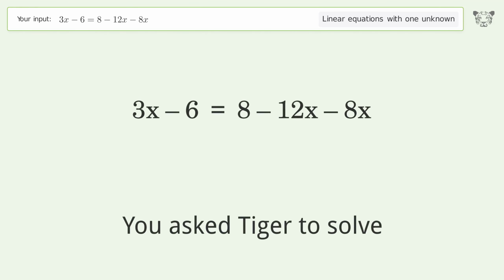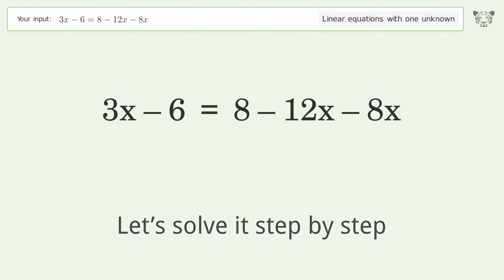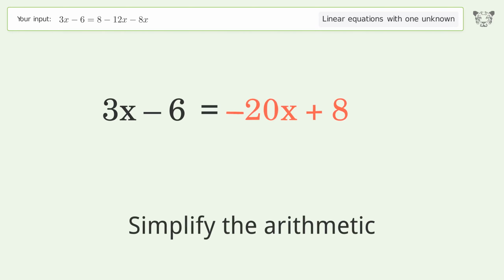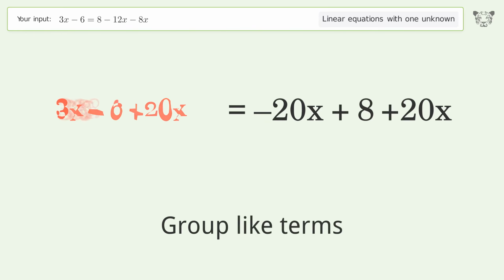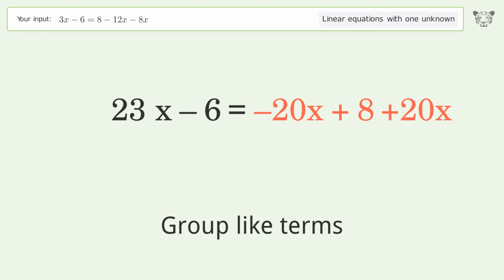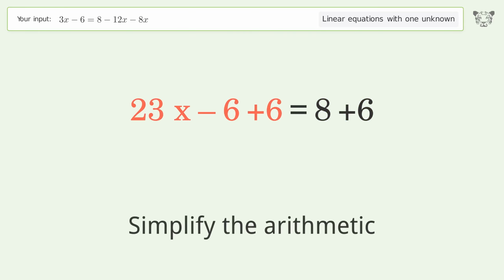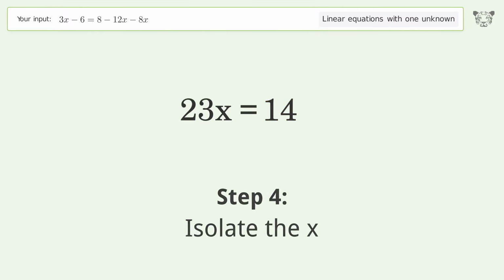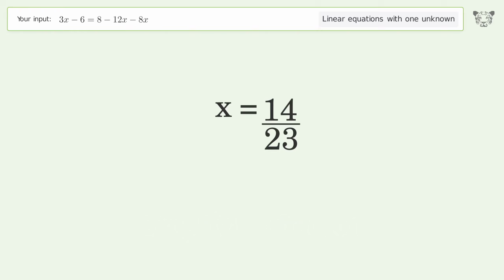Solve 3x-6=8-12x-8x: Linear Equation Video Solution | Tiger Algebra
Struggling with 3x-6=8-12x-8x? Watch our step-by-step video on Tiger Algebra to master this linear equation effortlessly. Also check out for more tips and tricks for dealing with linear equations with one unknown